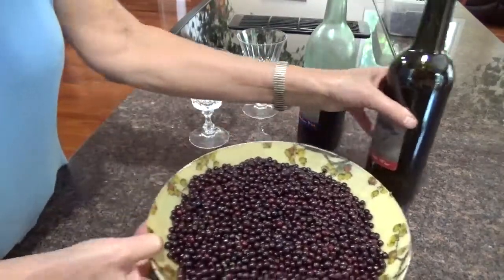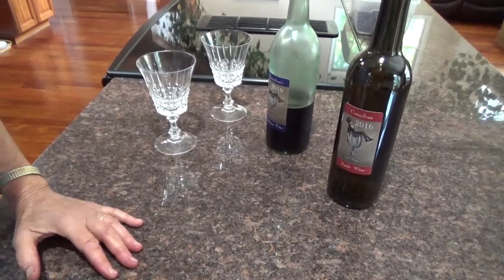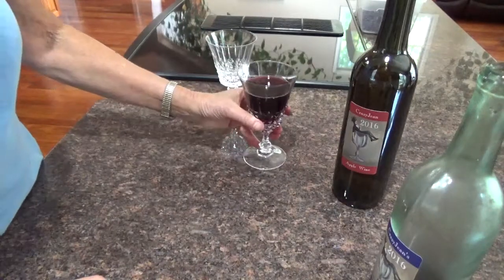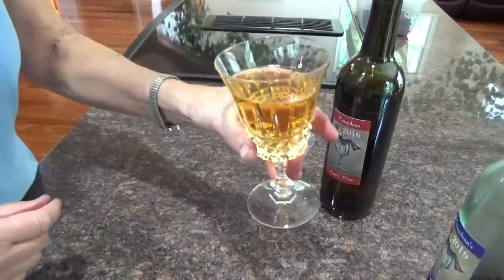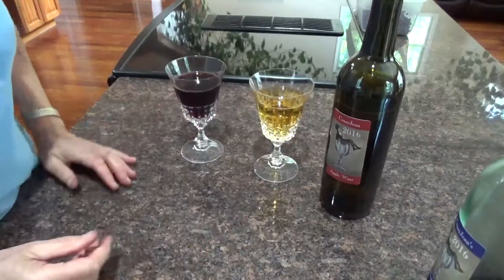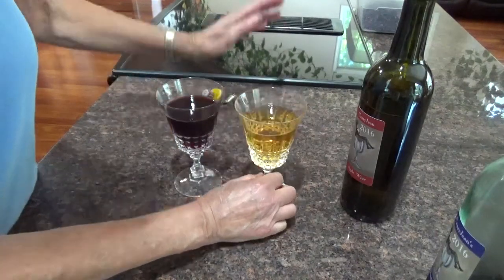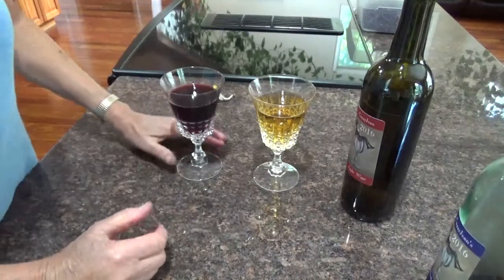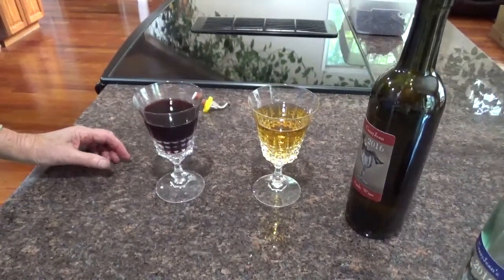Finished wine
Delicious , clear, potent apple and blueberry wine...knock your socks off!